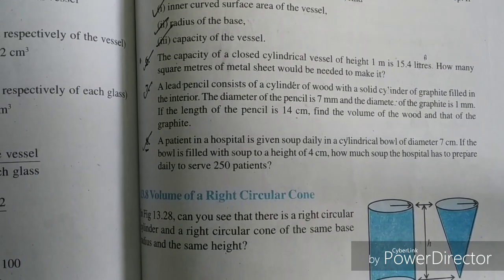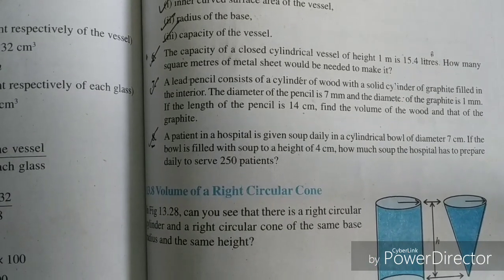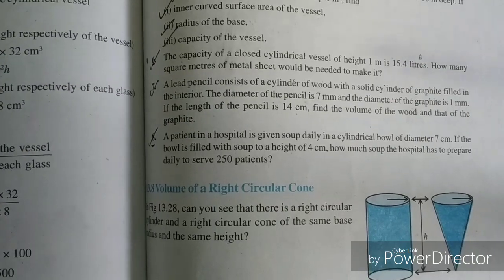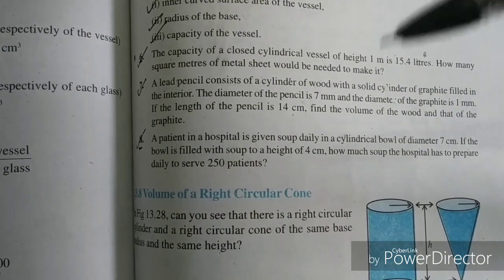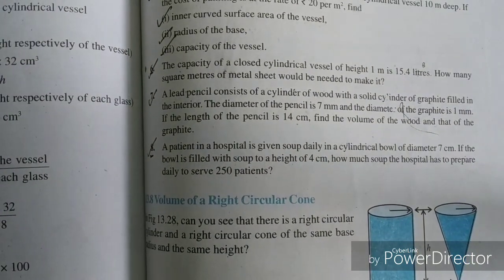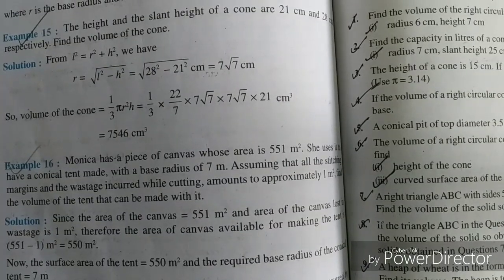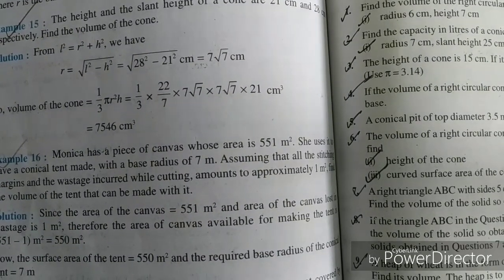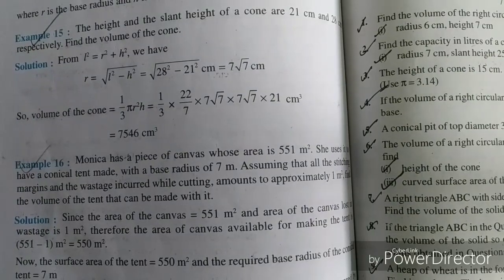Surface Area and Volume class 9 Important questions